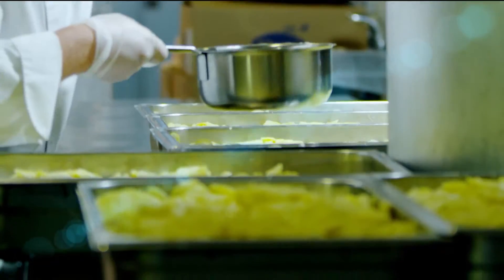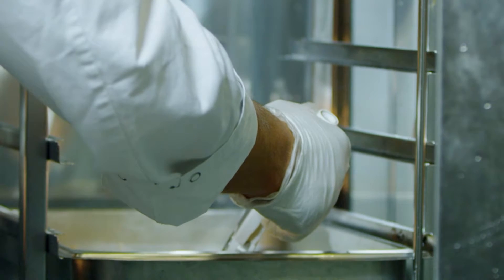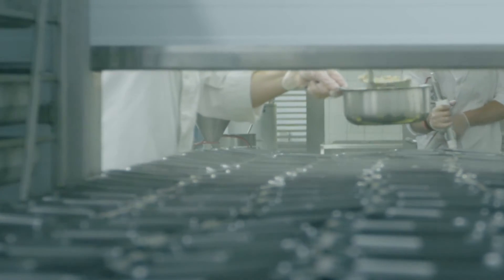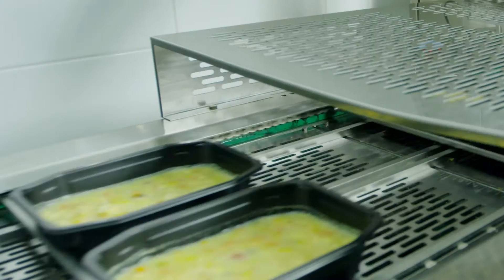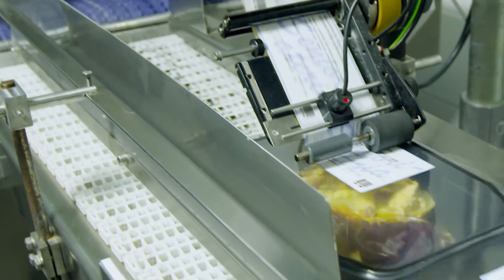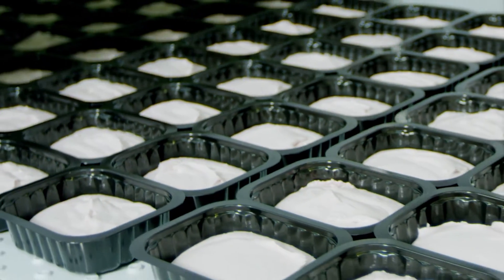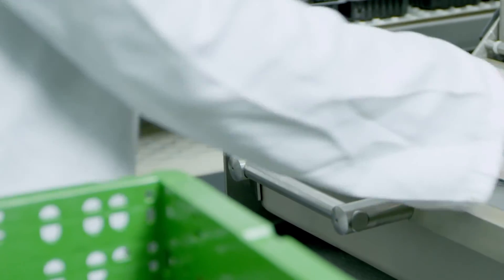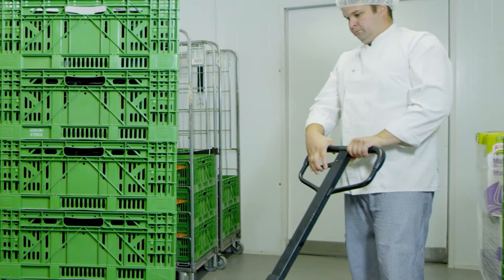MAPAX® in use at Seniori Ateria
Naantali’s Seniori Ateria Oy packs as many as 14,000 meals and desserts in a week and these are delivered to meals service customers around Finland. In addition to prolonging the storage period, the use of shielding gases (protective gases) improves quality, cost effectiveness and reliability of delivery.